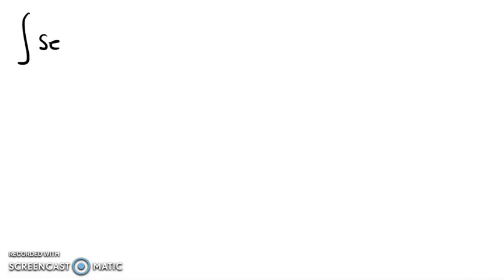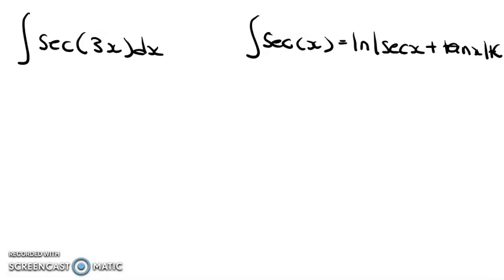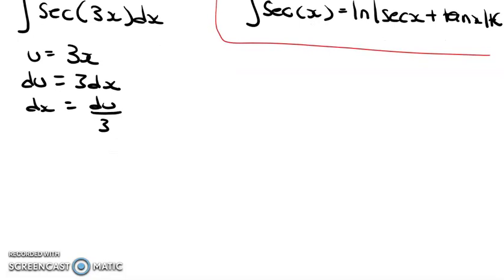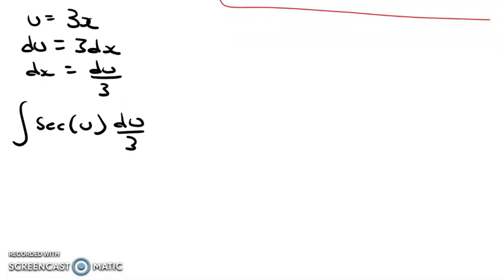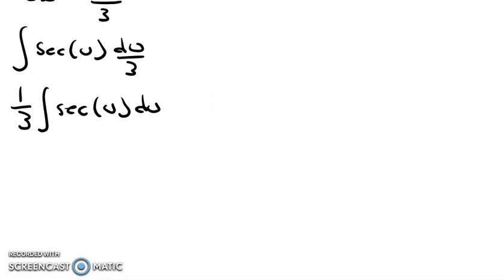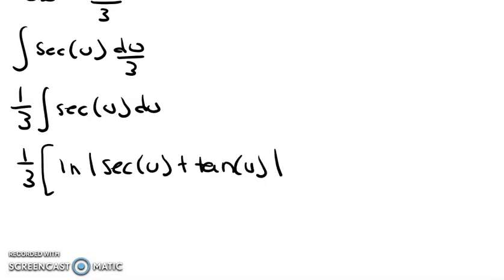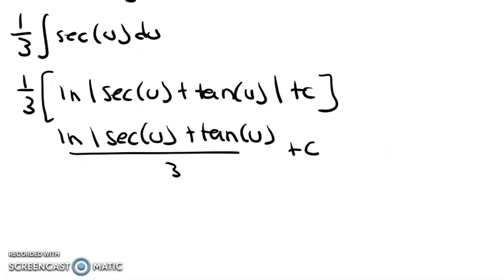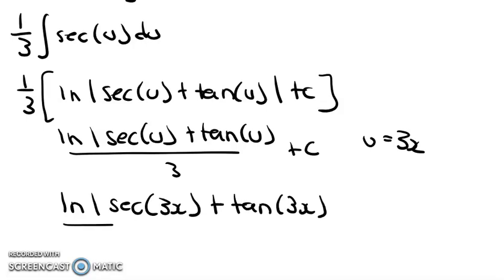Integral of sec(3x)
Hello everyone! In this video I go through how to compute the integral for sec(3x) using u-substitution. This video is a part of my playlist on integrals. I also have lots of other videos on STEM related topics, so feel free to check those out as well!

REMEMBER: DON'T FORGET + C

Thanks again for all of your support, I appreciate it a lot!

- Tarulli Tutoring